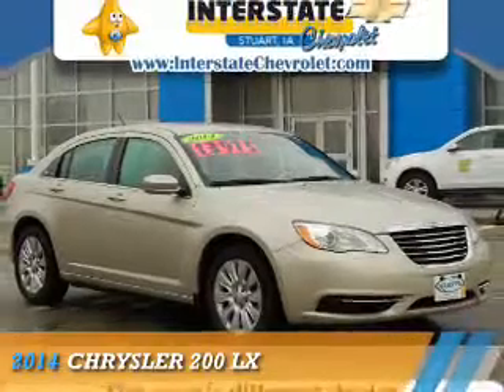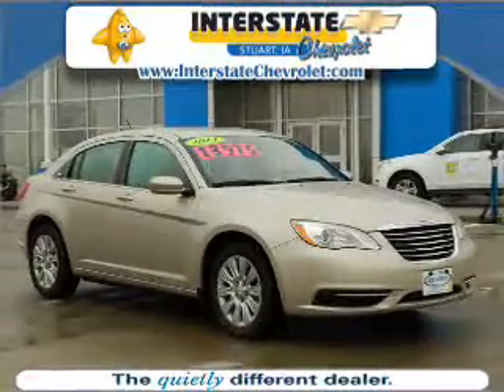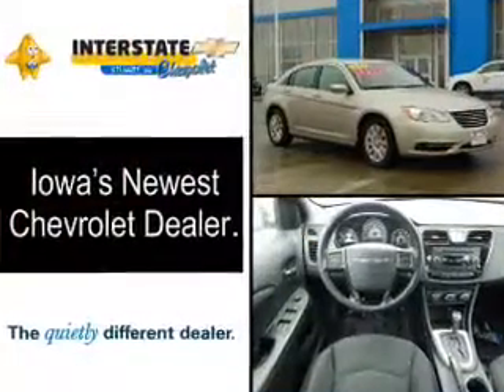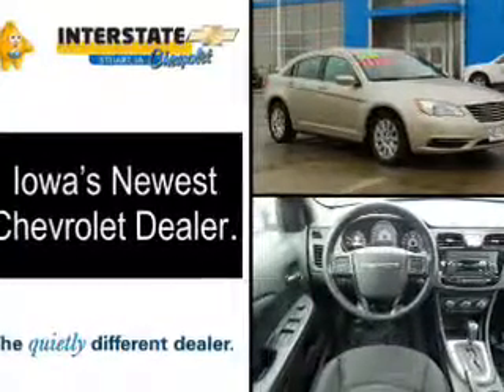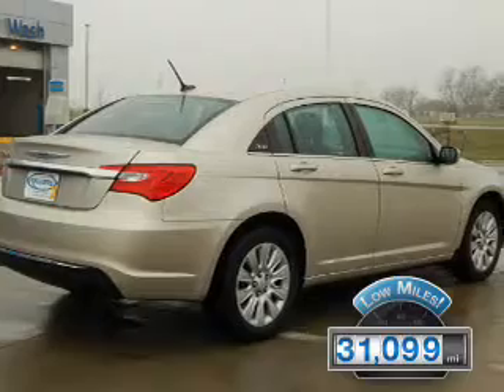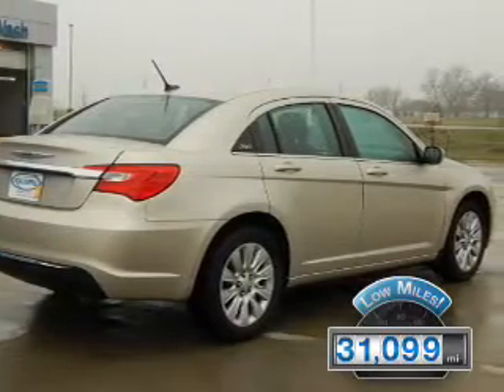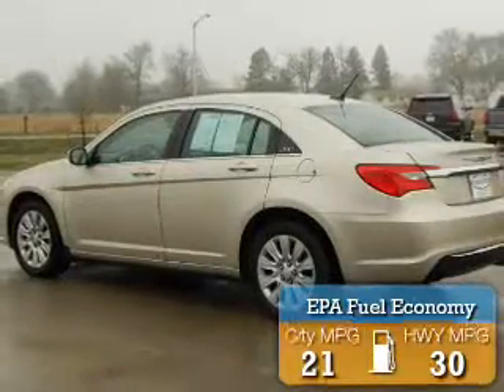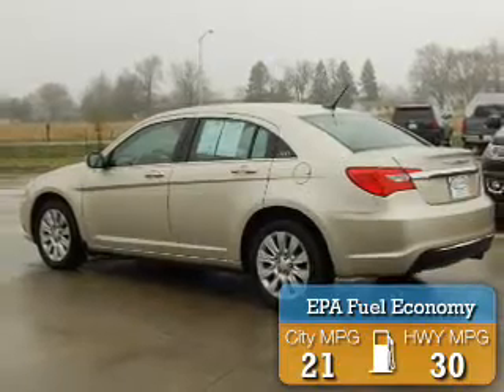2014 Chrysler 200 E9150 - Stuart IA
Year: 2014
Make: Chrysler
Model: 200
Trim: LX
Engine: 2.4 liter 4 cylinder
Transmission: Automatic
Color: Beige
Mileage: 31099
Address:
VIN:1C3CCBAB1EN214154